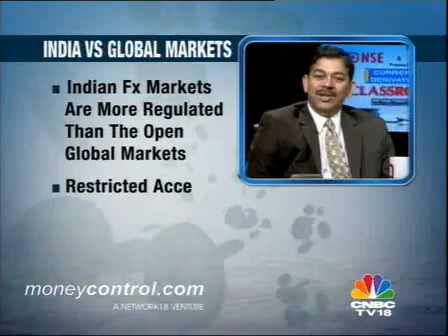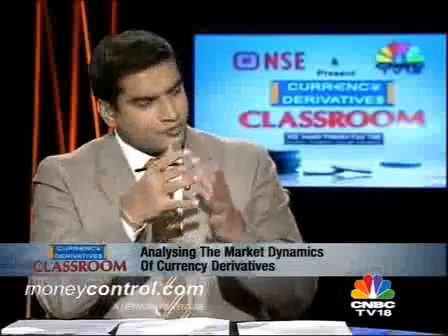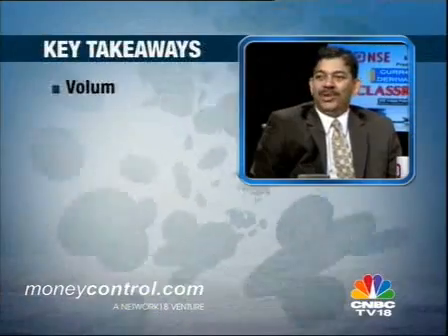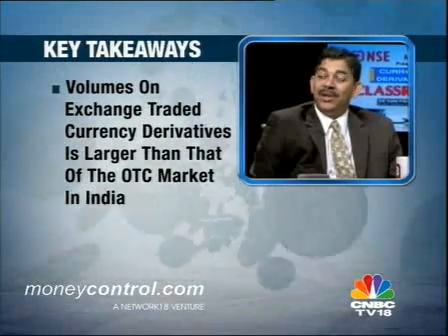The classroom gyaan on mkt dynamics of currency futures Watch Video.flv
we will focus on market dynamics of currency futures in India comparing it with global markets.